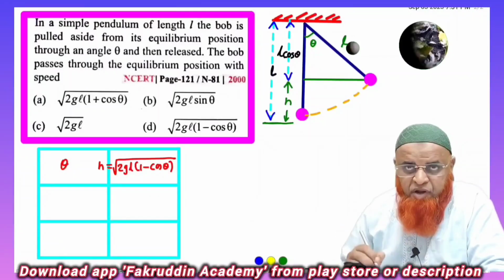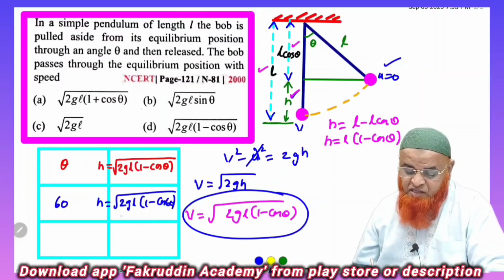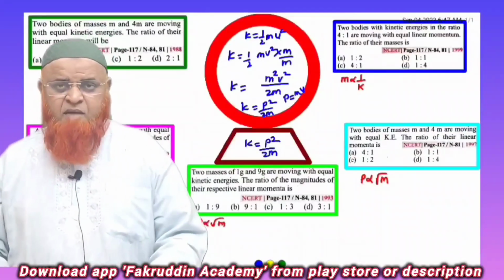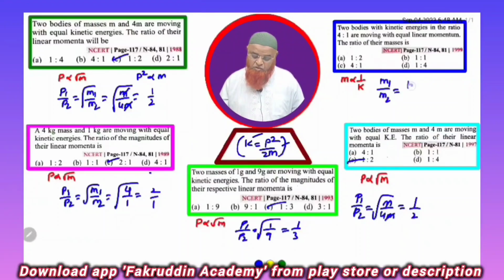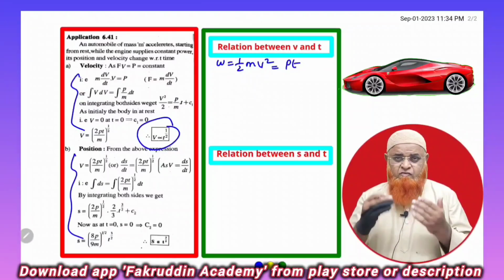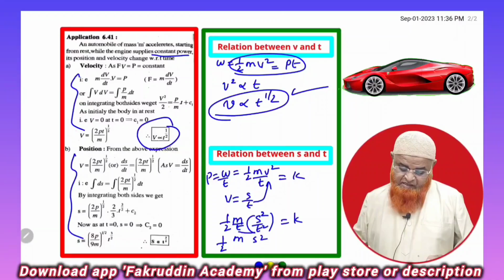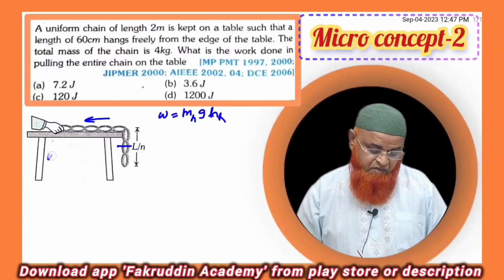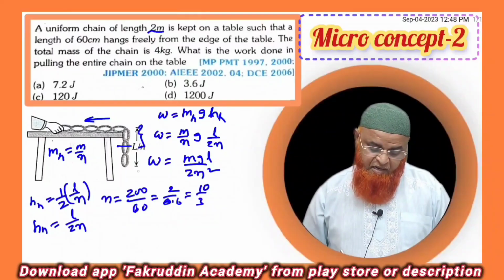Work Energy and Power